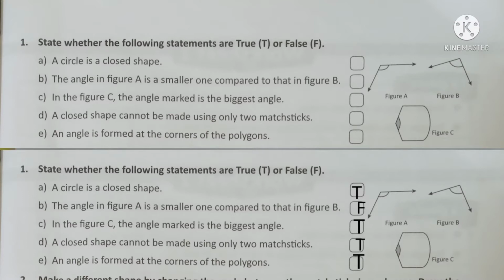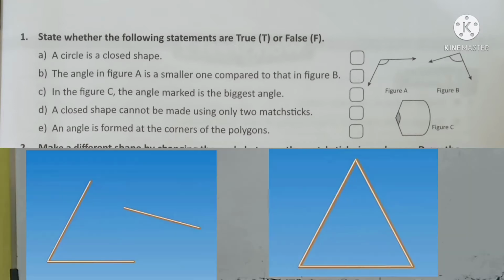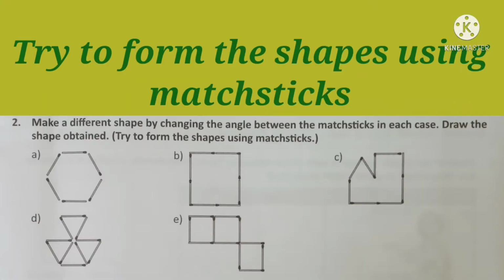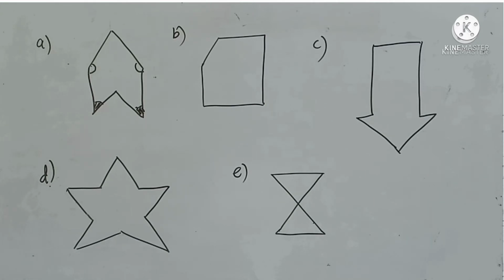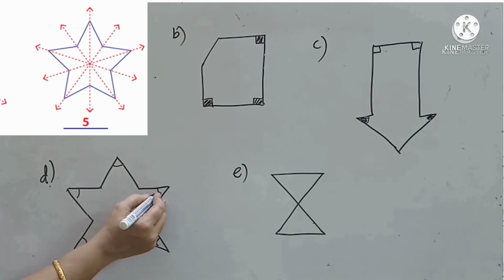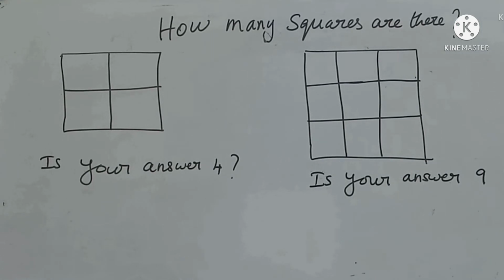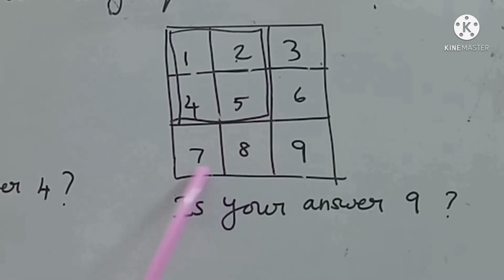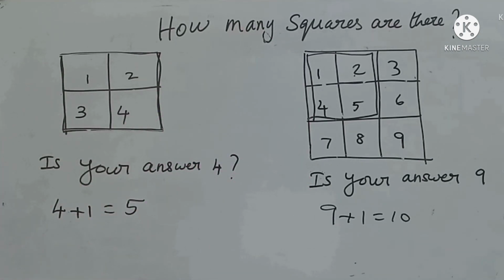Unit - 2 Worksheet - 1